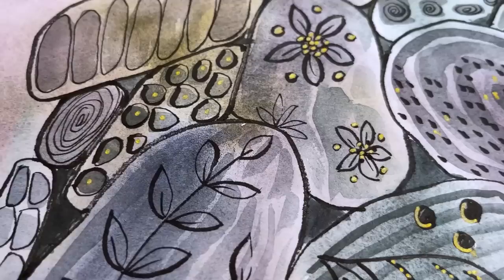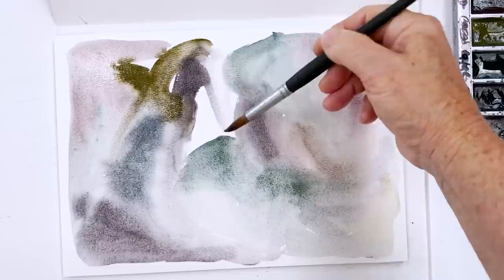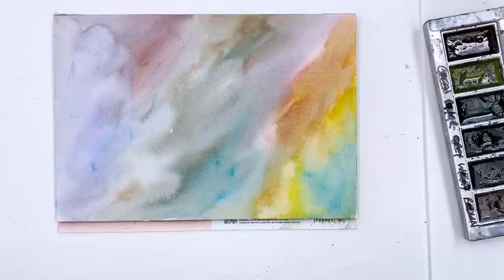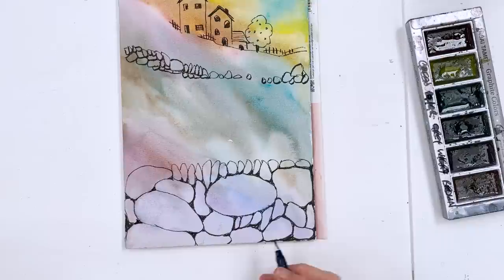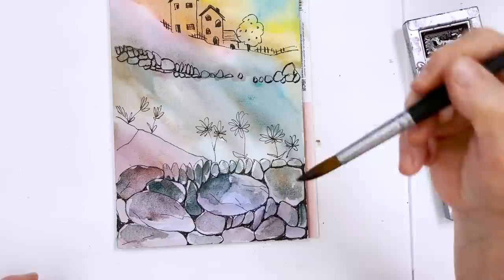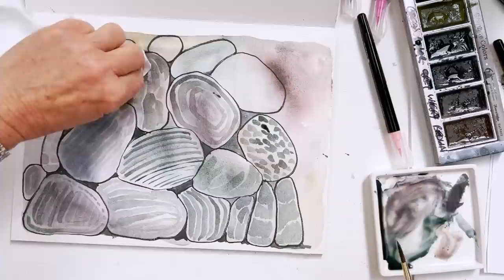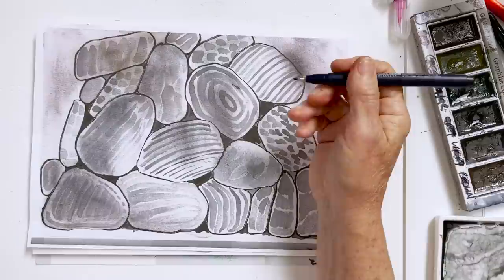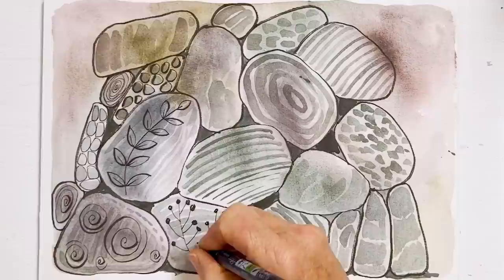Creating Watercolor Art Without a Plan - If I jump, will I fly?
Continuing from the last video about smashing the painters block, today we are exploring Kuretake graphite paints, which are very excitingly granulating, and memories of holidays in the Yorkshire Dales, in England. When you let your mind run free, instead of trammelling it into predetermined tracks, you will be surprised and sometimes pleased by what emerges from the tunnels of your memories.

I used these materials and equipment:

Kuretake Graphite Colors
Etchr paper block
Pentel White Hybrid Gel Grip DX Gel pen

00:00 Getting Started with a page of color
04:59 Painting something else while it dries
22:48 Drawing and painting a page of rocks
36:09 Doodling on a photocopy
46:54 Timelapse of finishing the original

SUPPLIES

FAVOURITE SUPPLIERS